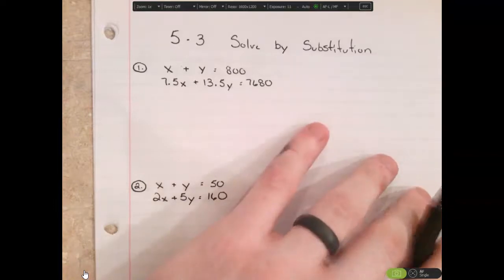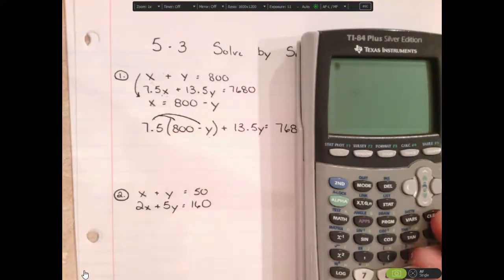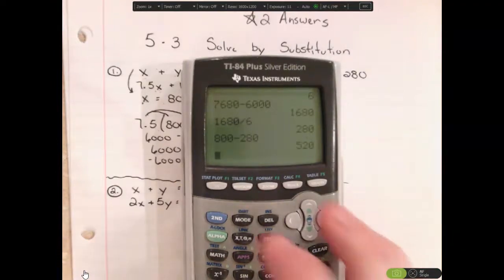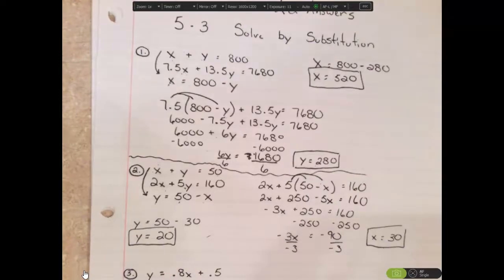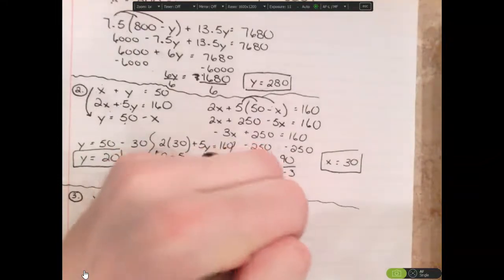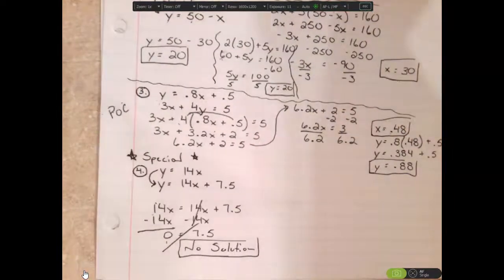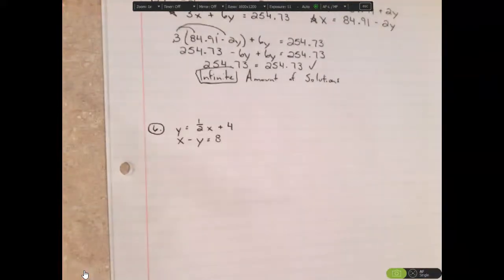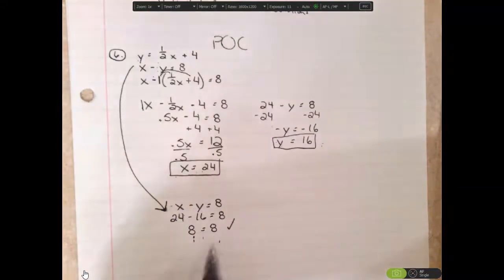Prealgebra Ch.5 Lesson 3